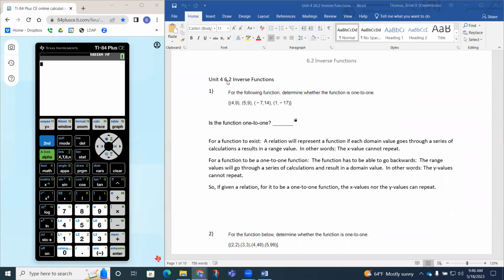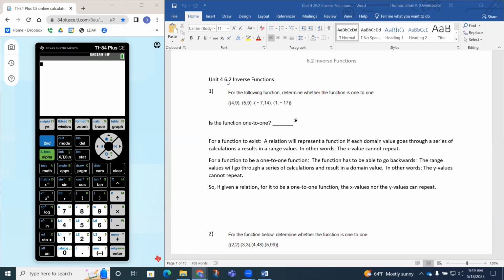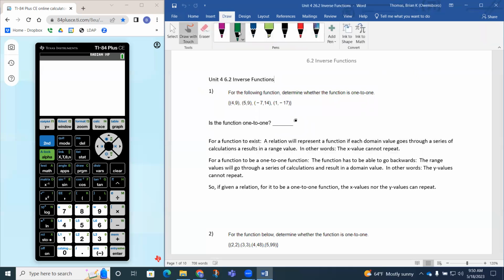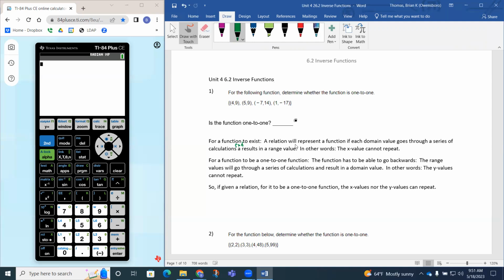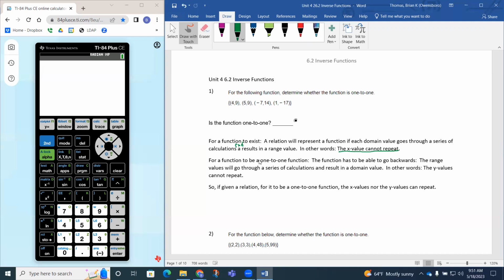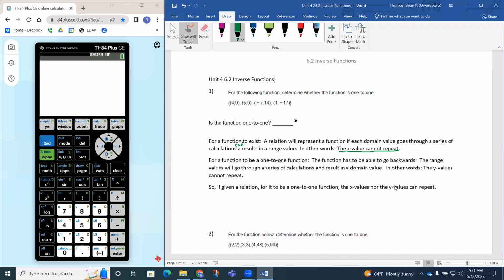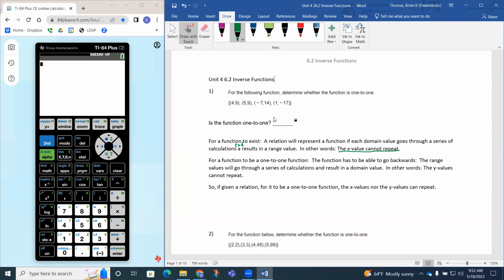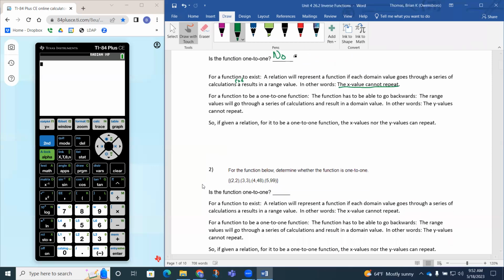U4 6.2 Question 1